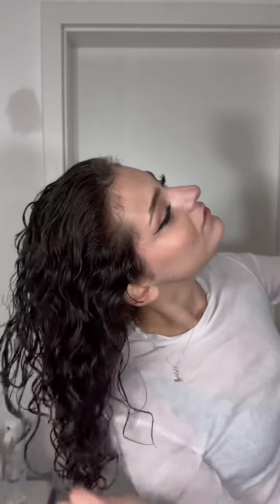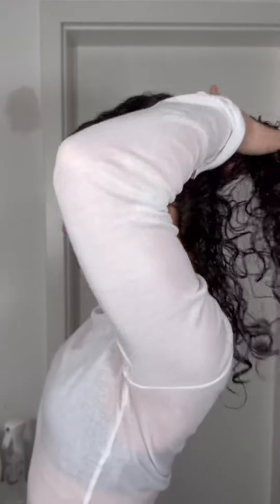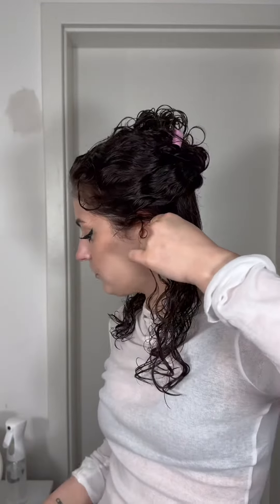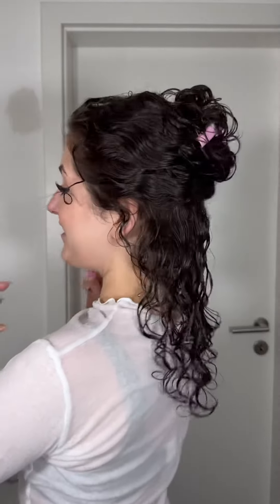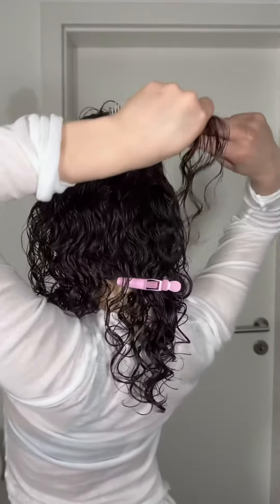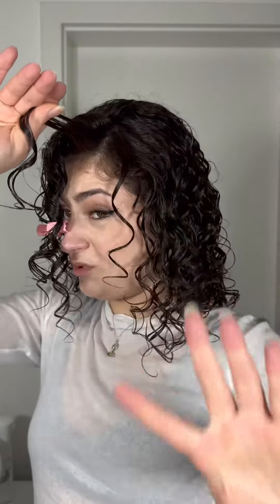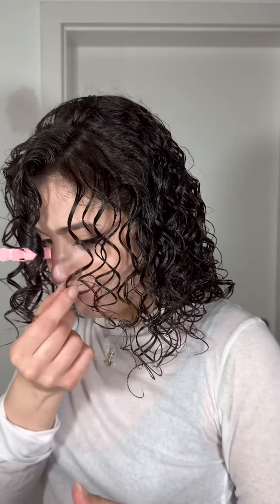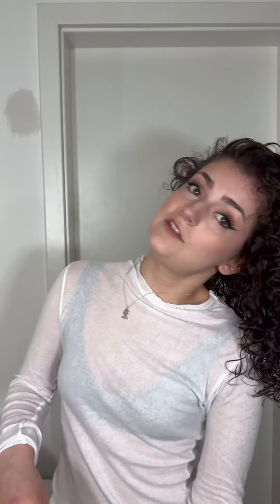Easy Curly Brush Styling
less is more with hair products 👌🏼 but a leave in conditioner and a styling cream is key for longer lasting hold 🩵

products used:

​ - Multi- Tasking Leave-in Conditioner
​ - Curl Elongator

have fun trying it out 🫶🏼